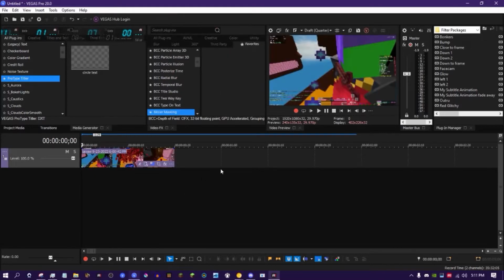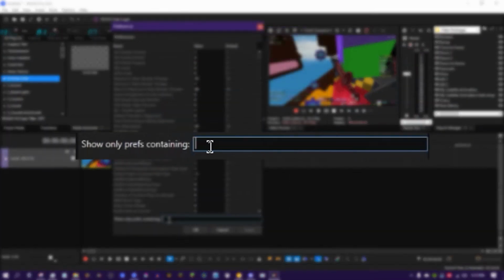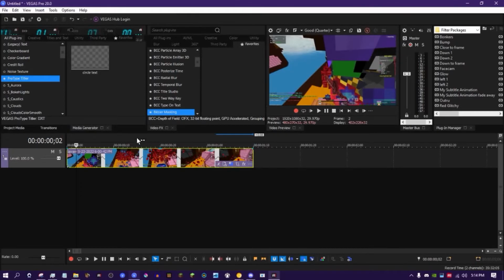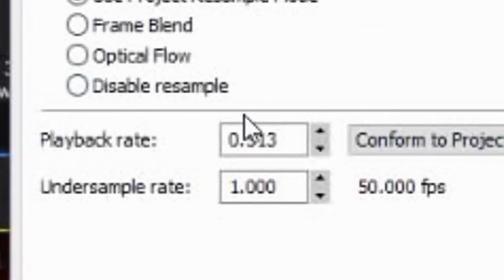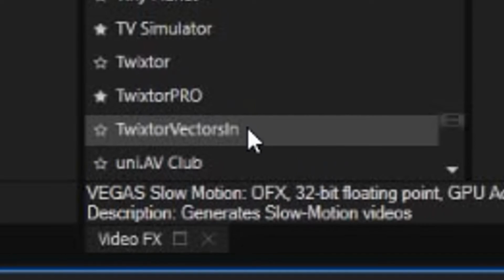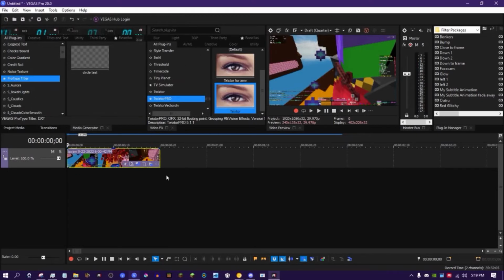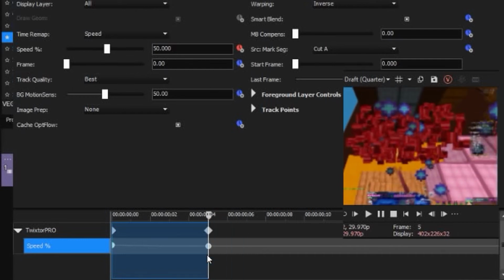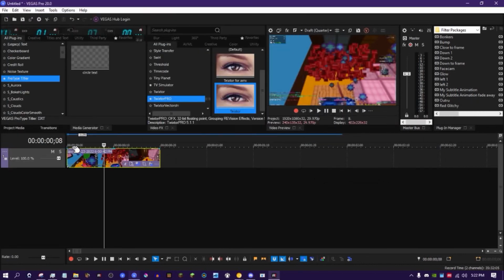How I create SMOOTH Slow Motions in Vegas Pro... | SVP Tutorial #1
Note: For 04:32, I do not condone piracy a software as it's illegal and paying for the software will help the company.

Timestamps
00:00 Preview
00:07 Intro
00:11 Explanation
00:15 1st Method: Vegas Pro's Built-in Optical Flow
01:28 2nd Method: VEGAS Slow Motion Plugin
02:31 3rd Method: Twixtor (TwixtorPRO)
04:30 Outro

Song (copyrighted)

Discord Usertag
Spookificated# (delete this spacing) 0919

Time Spent Editing
3 Hours

Render Time
40 Minutes

481

Krita 5.0.2

Mirillis Action!

what packs do i use? idk just ask me in the comments not bothered lmfao

If you're reading this, I hope you have a fantastic day.